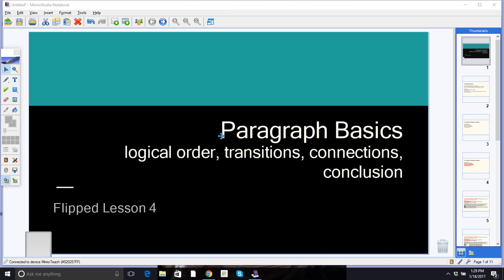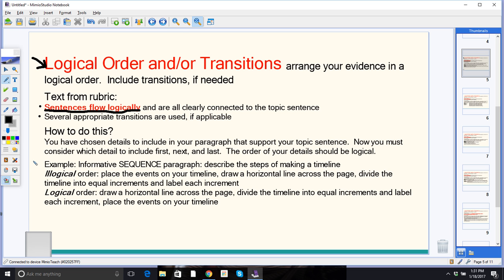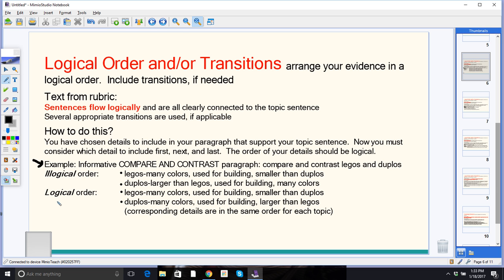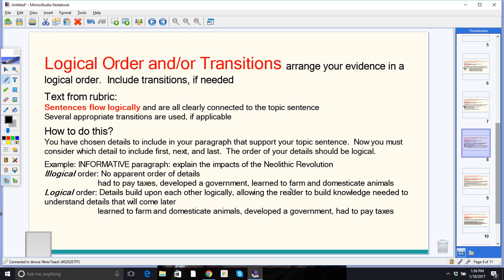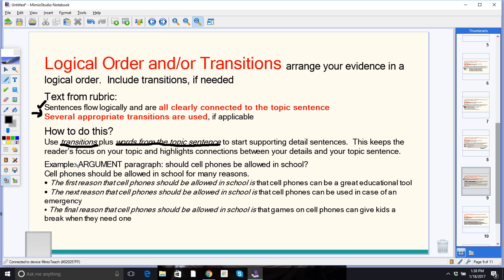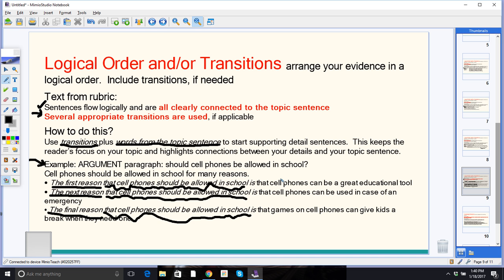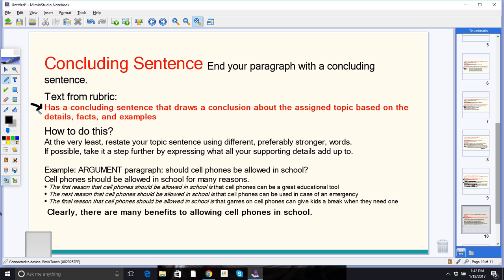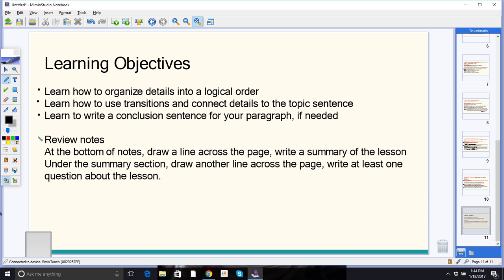4 Paragraph Basics Logical Order, Transitions, Connections, Conclusion